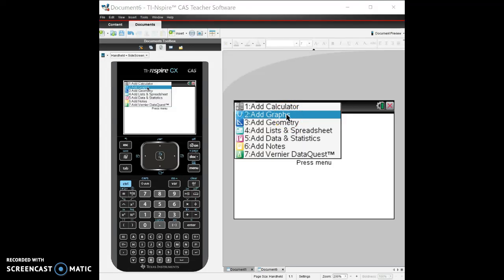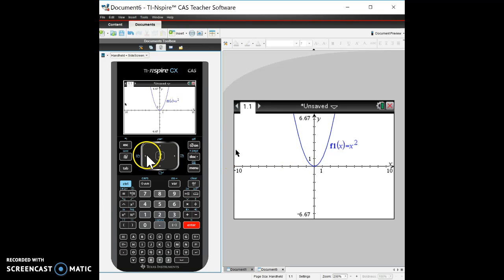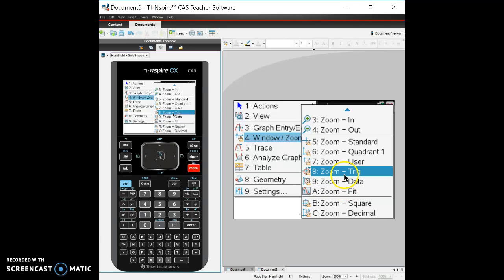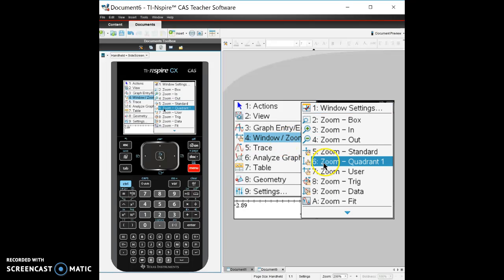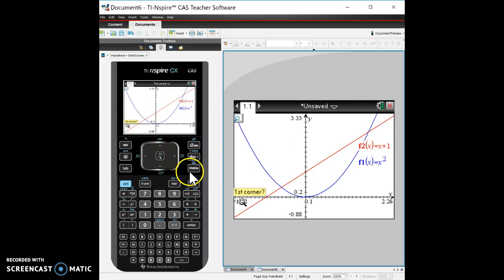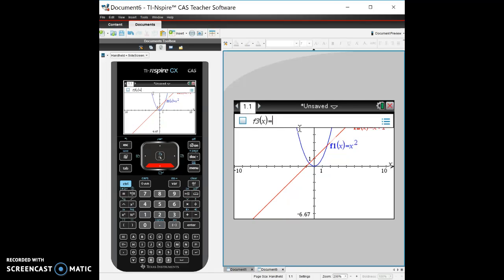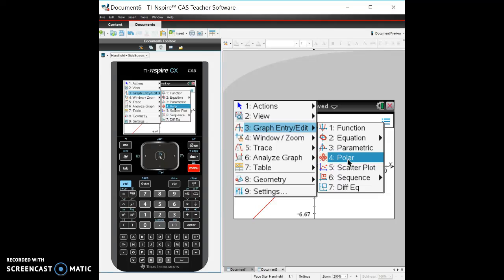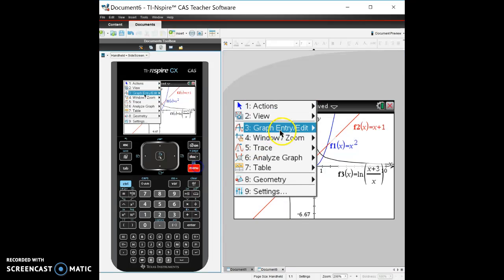Using the Graphing Tab in the TI-Nspire